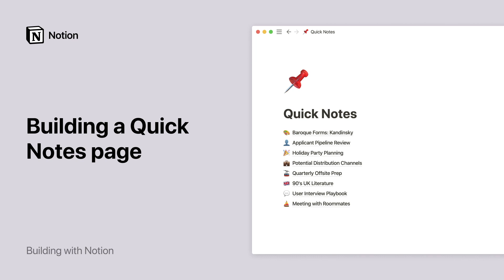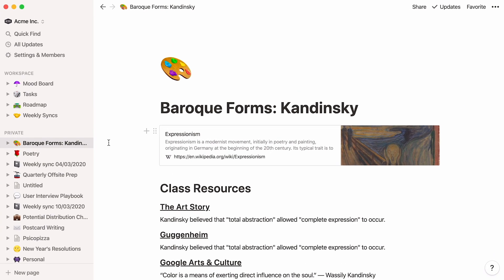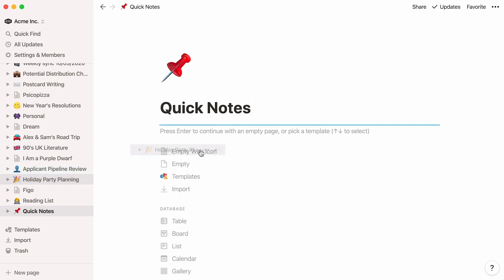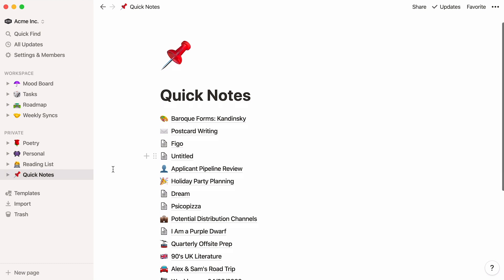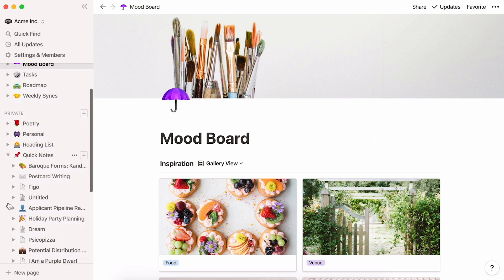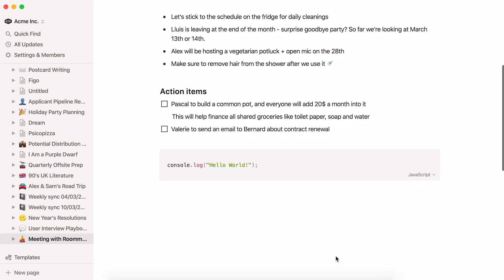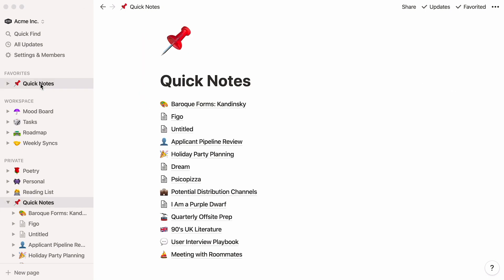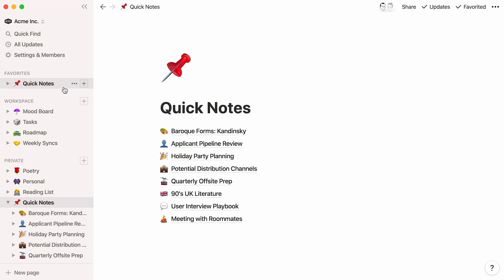Build a quick notes page in Notion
If you're using Notion as an inbox for your thoughts & notes, things can start to get cluttered pretty quickly. Learn how to streamline your sidebar to bring some zen back to your workspace, as well as some tips and tricks to keep things organized.